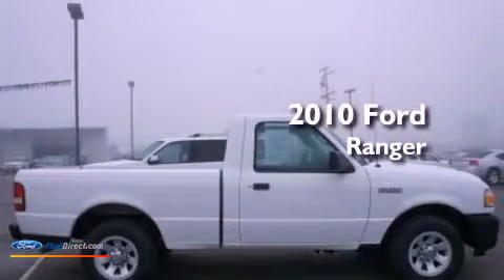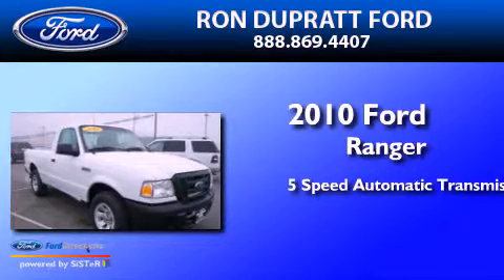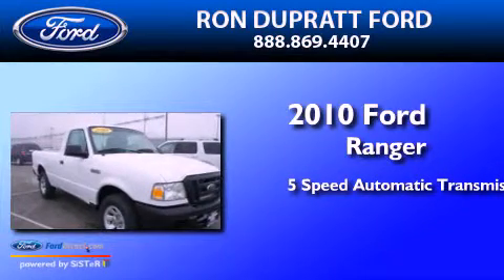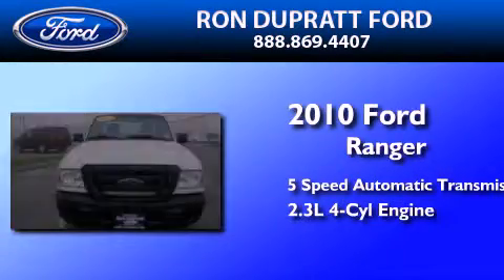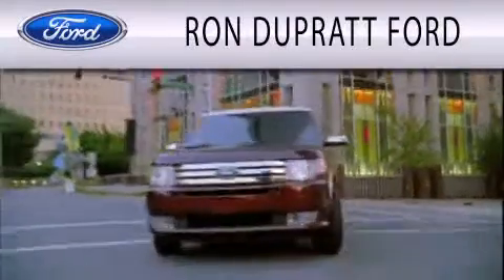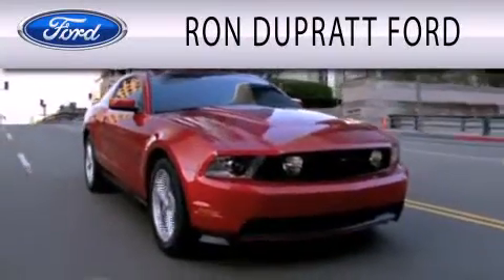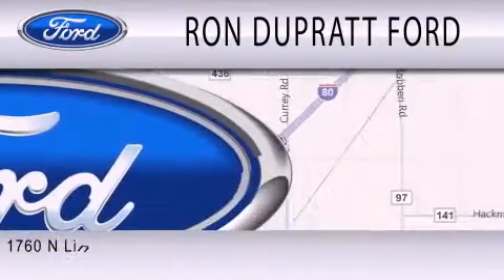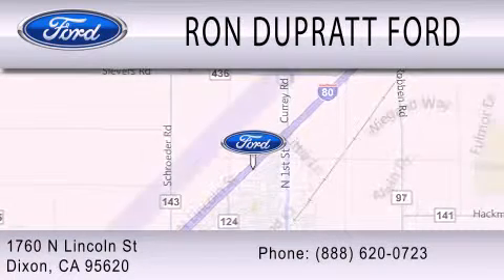2010 Ford Ranger Dixon CA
Year : 2010
 Make : Ford
 Model : Ranger
 Engine : 2.3L I4 16V MPFI DOHC
 Trans . : 5-SPEED AUTOMATIC
 Exterior : OXFORD WHITE
 Miles : 47,688
 Interior : MEDIUM DARK FLINT
 Stock : 15388